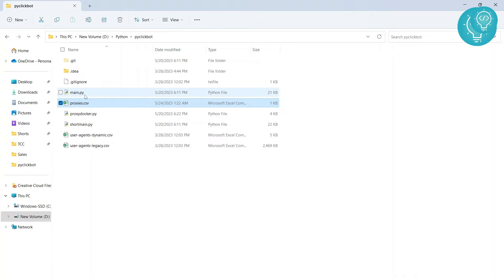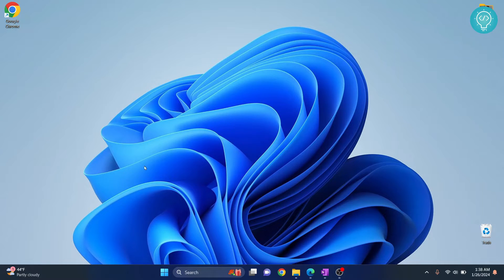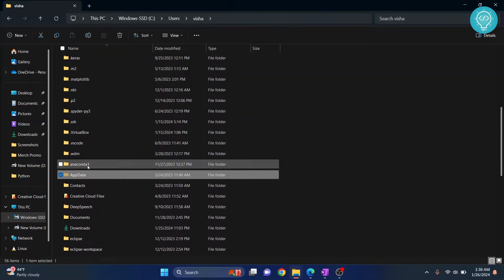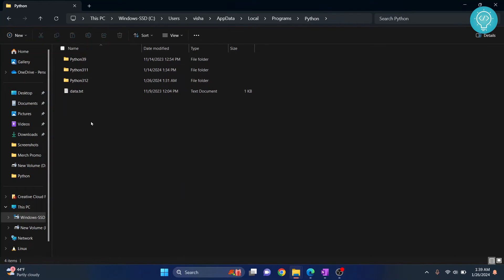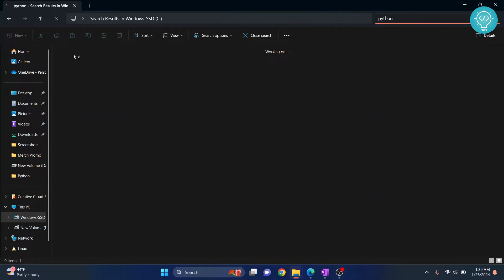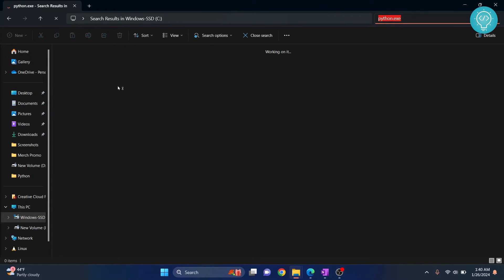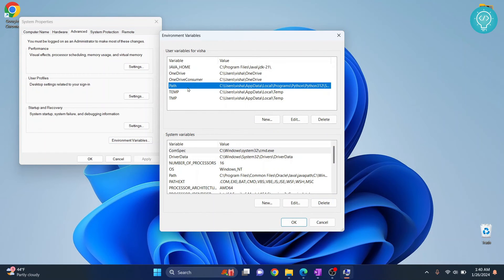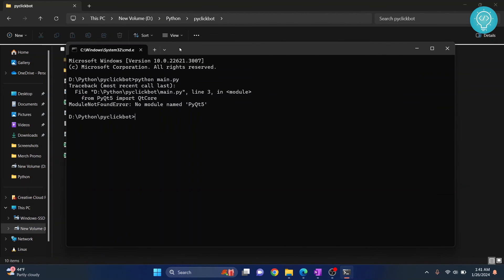[FIXED] Python Was Not Found Run Without Arguments to Install from the Microsoft Store (2024)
In this video, I'll show you how to fix: "Python was not found run without arguments to install from the windows store" error. This error occurs when python is not added to path, or python is not installed in your windows system.

By the end of this video, you'll have fixed the "python was not found, run without arguments" error in windows.